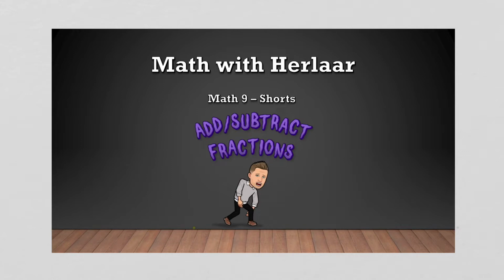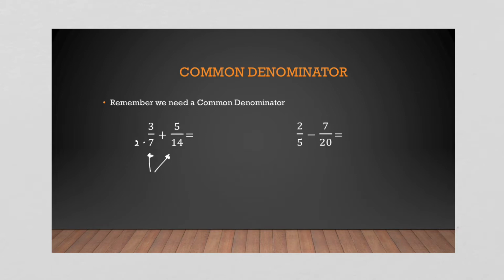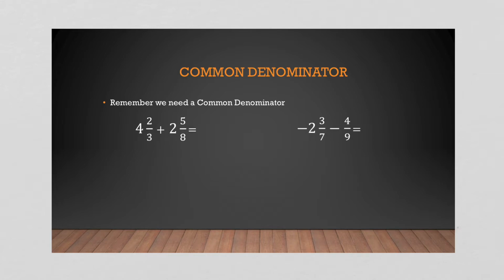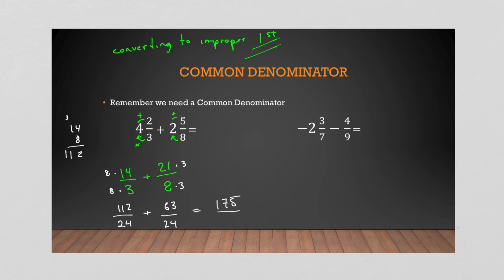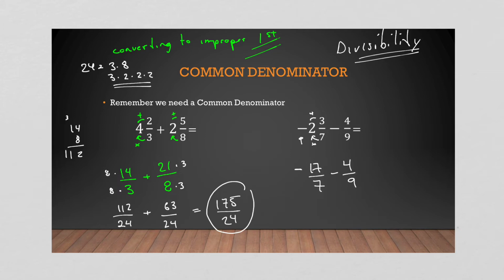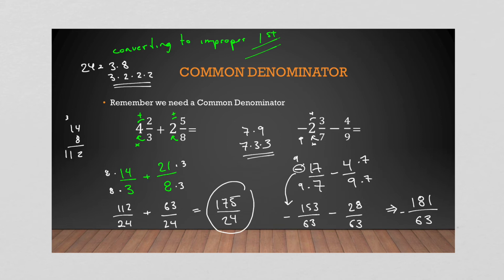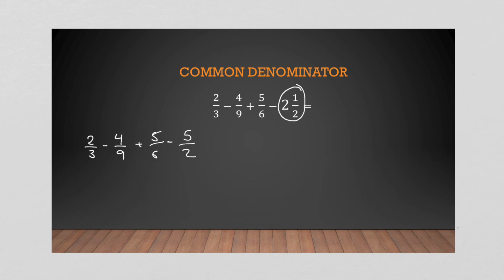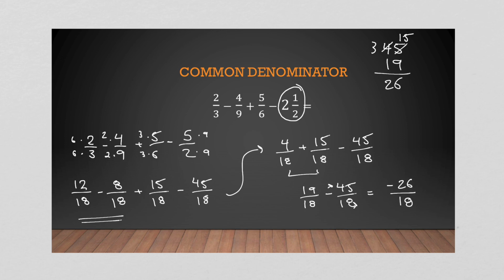Math 9 Shorts with Mr. Herlaar: Fractions - Add and Subtract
Adding and Substracting Fractions... Common Denominator Baby. Just a short video with a few worked through examples.